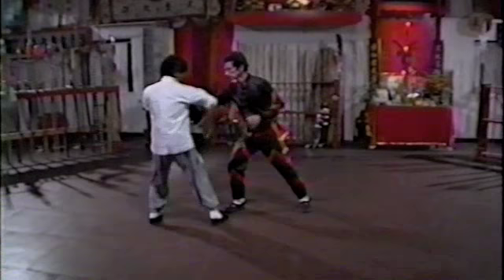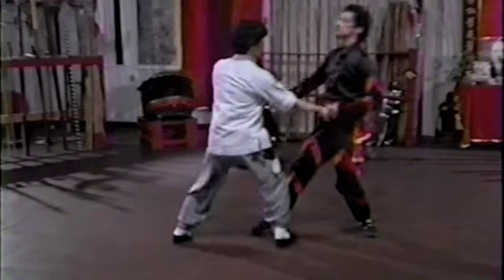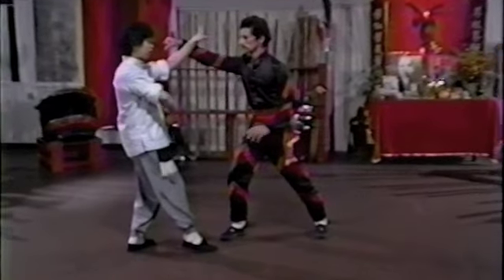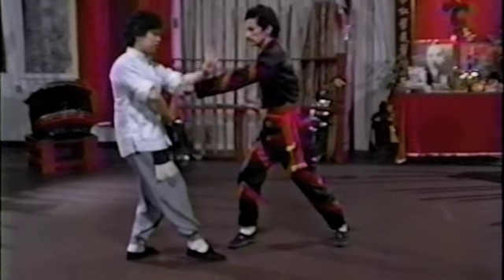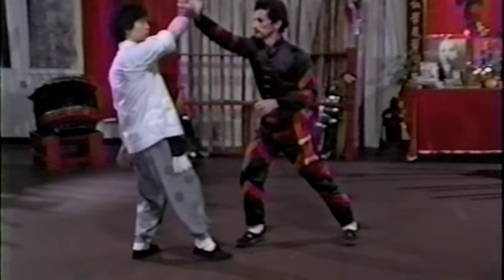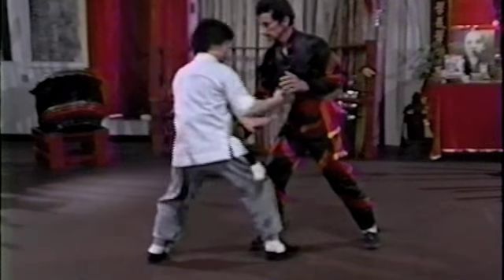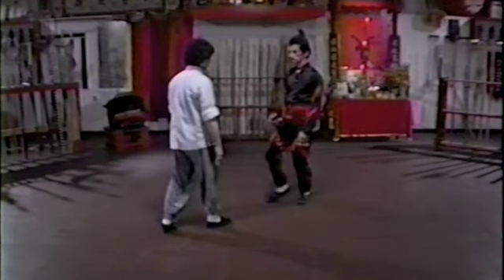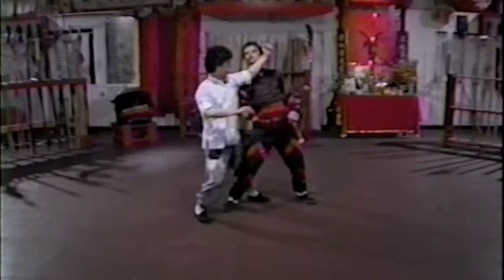Choy Li Fut - Fighting Applications 14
CLF Fighting Applications 14